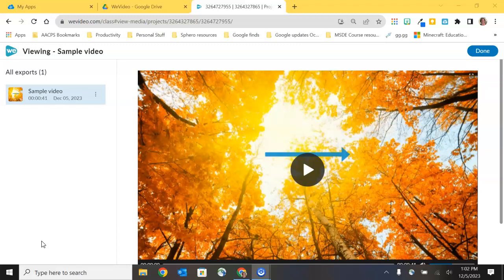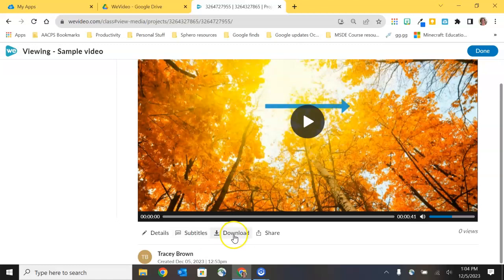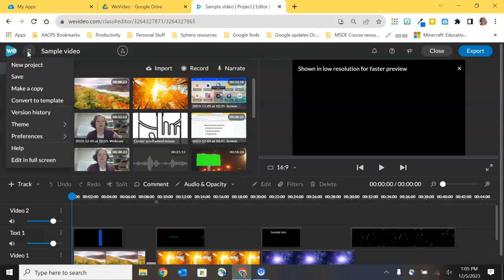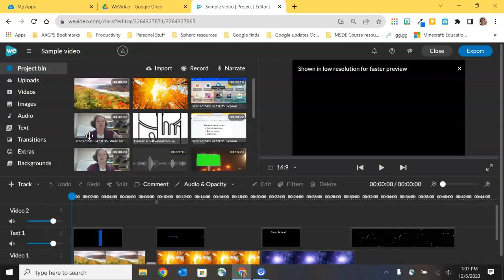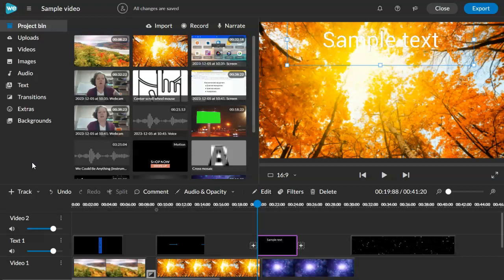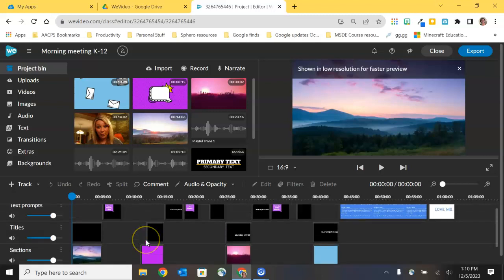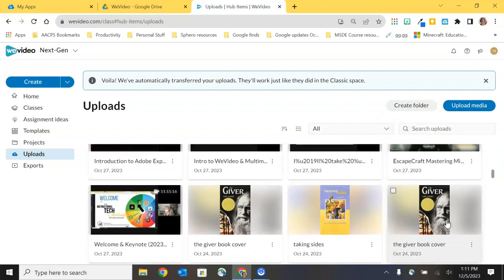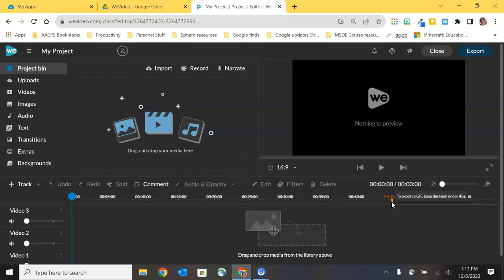Additional Tips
This video is the final in a series about the tools and features in the revised Next Gen version of WeVideo. In this video we look at options after a video project is completed and exported. We will also explore the "hamburger" menu within the video editor's window, and additional options on the main dashboard to access existing projects, templates and more and to record different types of projects including GIFs and podcasts.